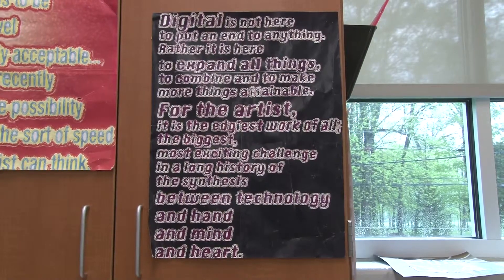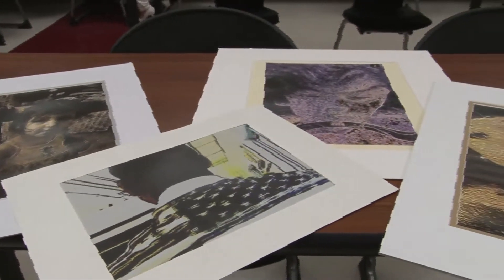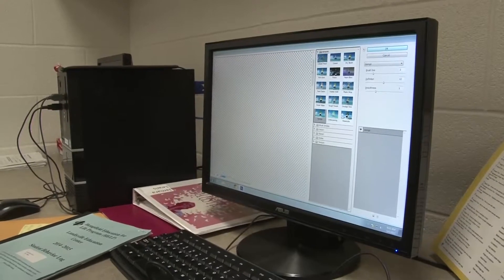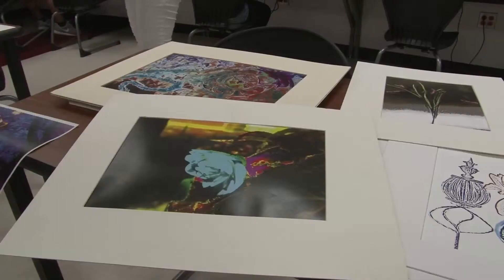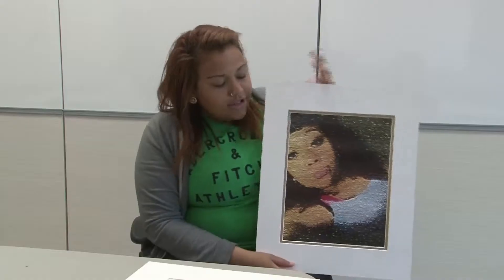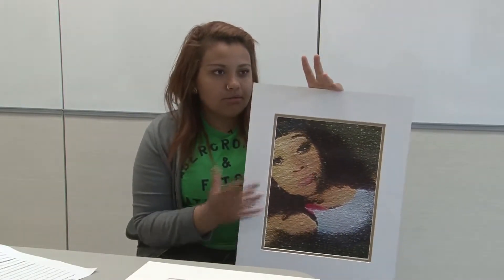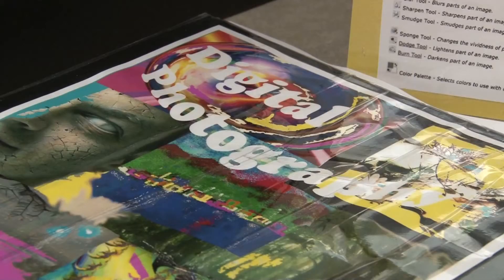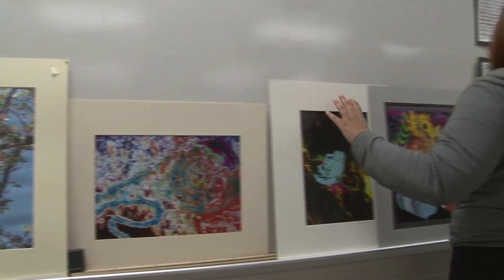LEC Digital Art Class (HH316/01)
Mandy Picciani visits Landisville Education Center and talks to Mrs. Bailey and the digital art class about their experience this year.